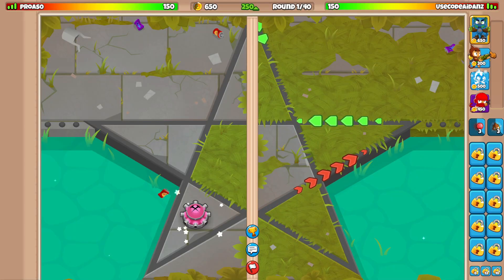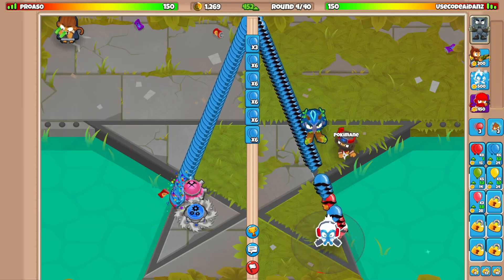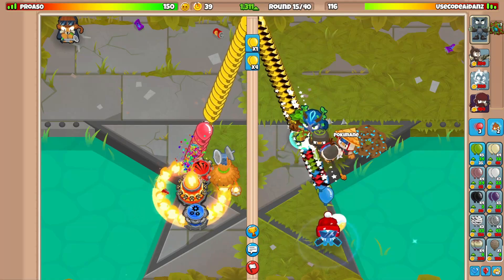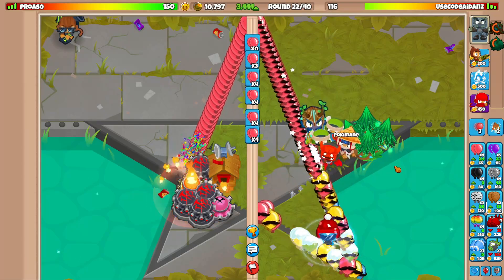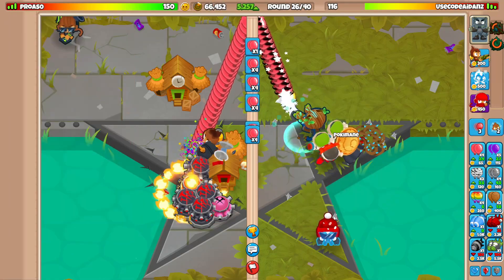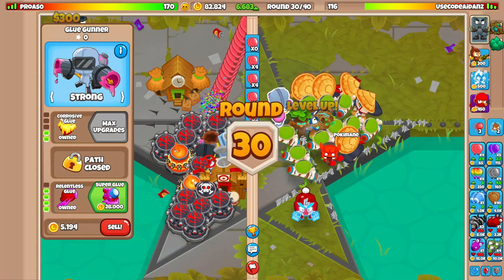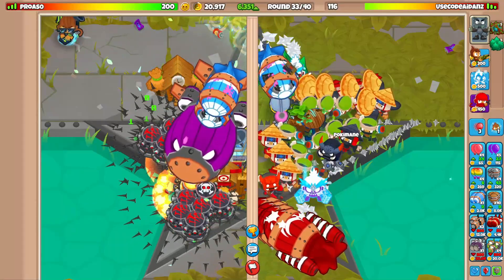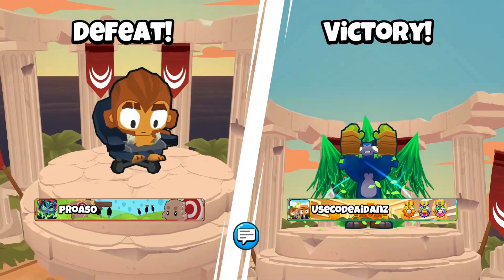So I Used The SLOWEST Lategame Strategy In Bloons TD Battles 2!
Bloons TD Battles 2/ BTD Battles 2, is a mobile/steam game created and owned by Ninja Kiwi. I post gameplay, live commentarys, videos with music, guides and much more!